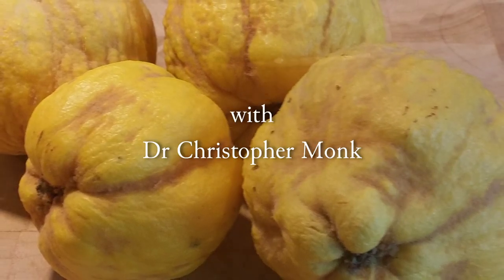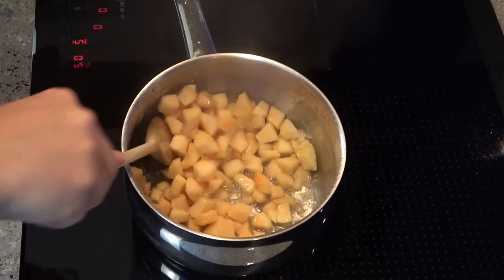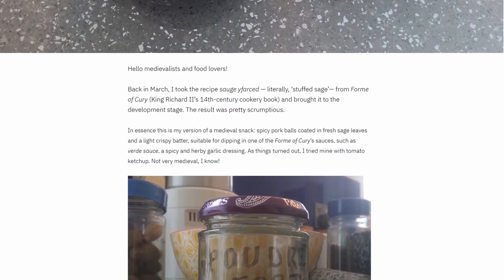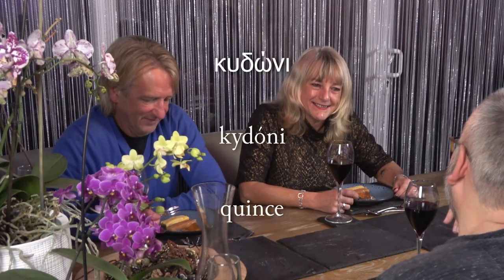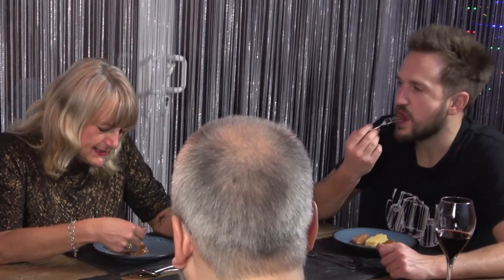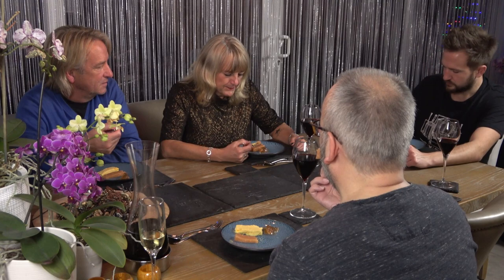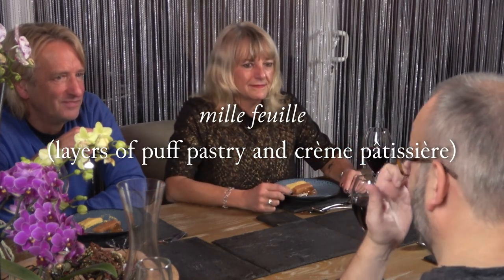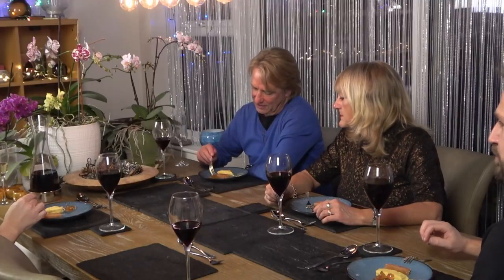Medieval Quince Creme ("The Great British Quince Off")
Quinces in Medieval England were often cooked into a kind of preserve or confection. Here, though, I make a dish called Connate, a rather unusual, creamier affair, made with a surprising ingredient.

Watch me experimenting with the recipe for Connate in Richard II's cookery book, Fourme of Cury, before testing it out on my friends at the table who have brought along some modern quince confections, too. And what inevitably follows is the Great British Quince Off!

Theme Music for Monk's Modern Medieval Cuisine is by my friend Rob Shedwick, aka Digital Front.

Images
Wembley Stadium:
'Adele performing Make You Feel My Love in London at Wembley Stadium on her unexpected final day of her world tour', by Ian Hughes via Wikimedia Commons.

The image has been modified: cropping; my own video image has been superimposed over the large screen showing Adele singing.